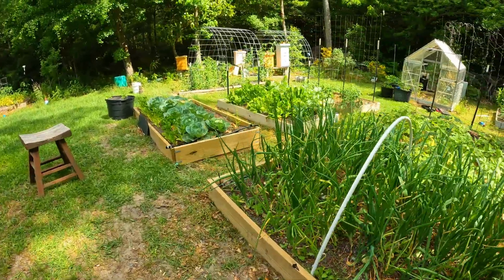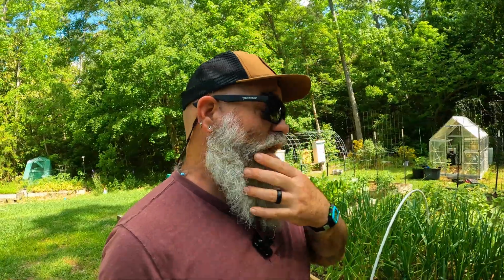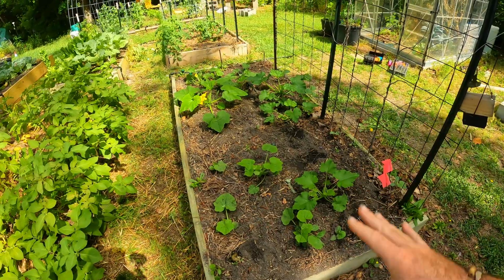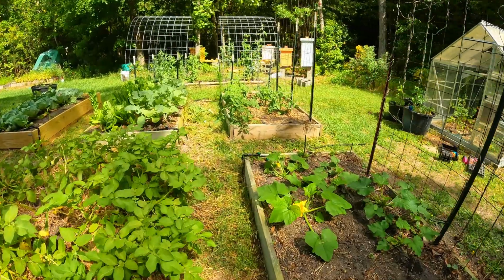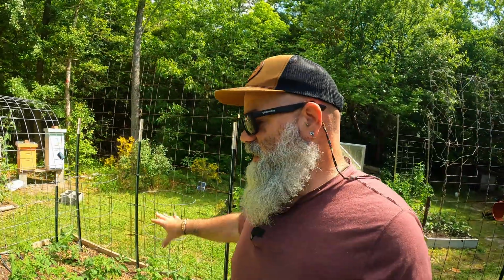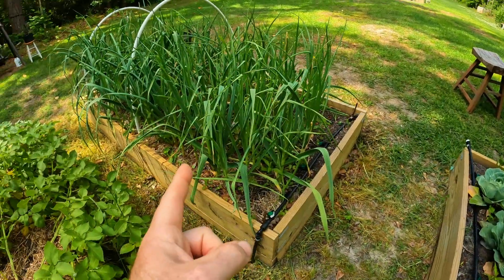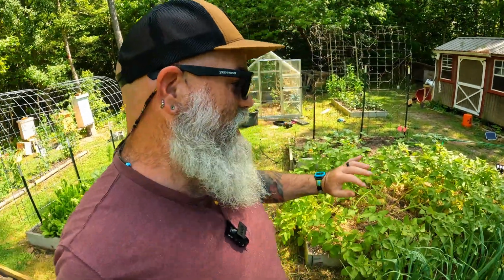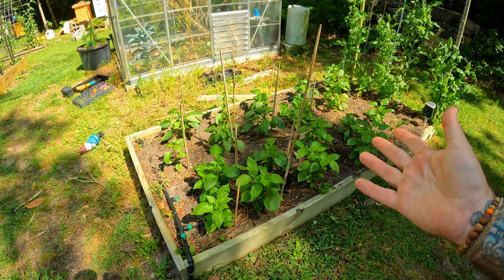The most over complicated part a garden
Dont make it harder than it has to be,